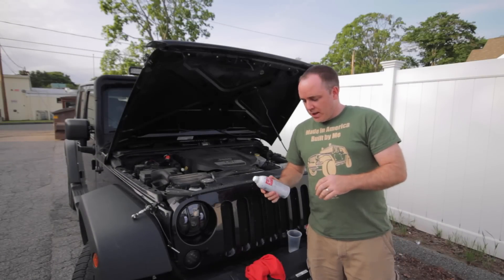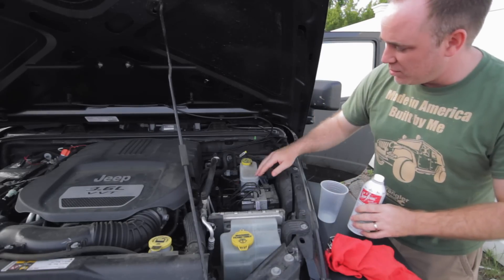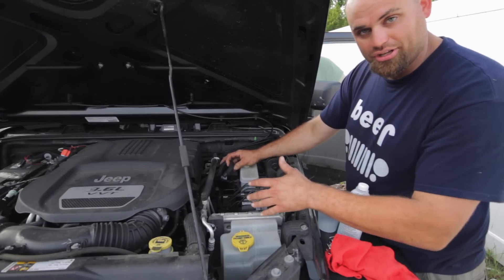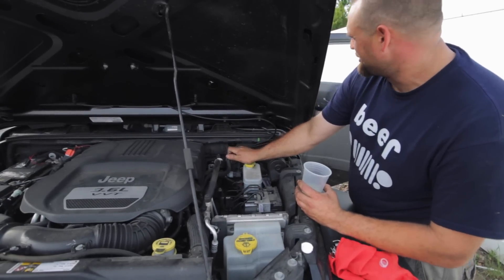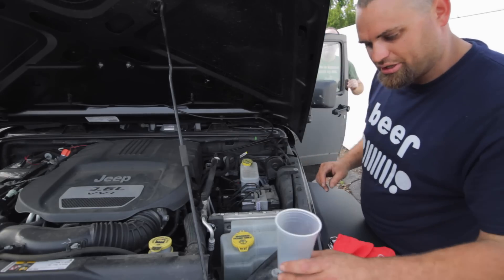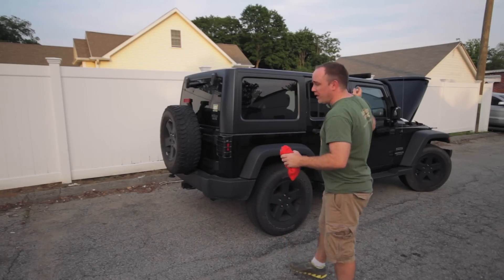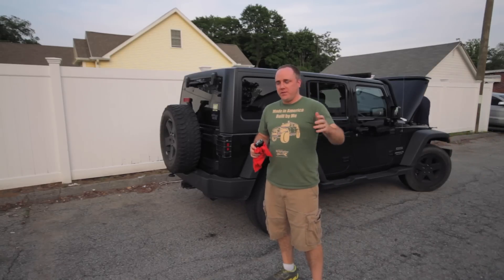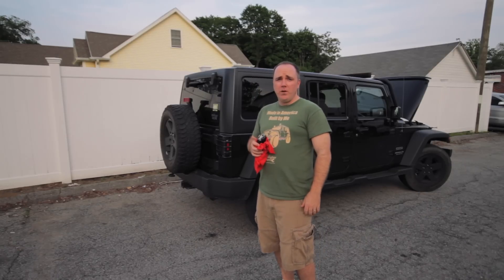How to properly Seafoam a Jeep Wrangler JK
This video shows how to properly use Seafoam to clean out your intake manifold on a Jeep Wrangler JK. You can buy Seafoam on Amazon, here is the